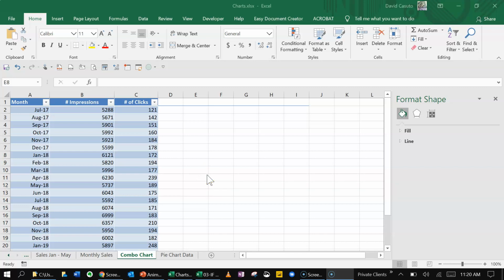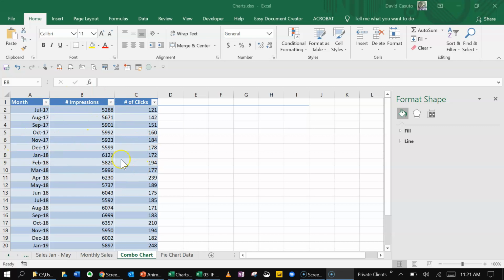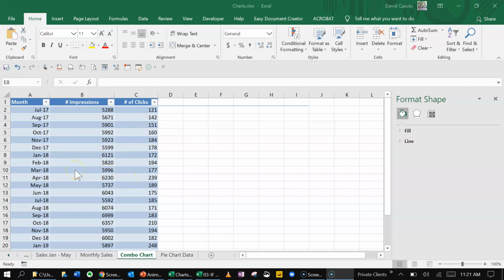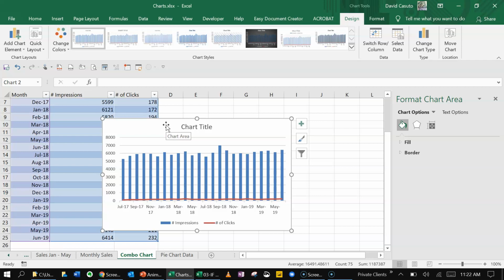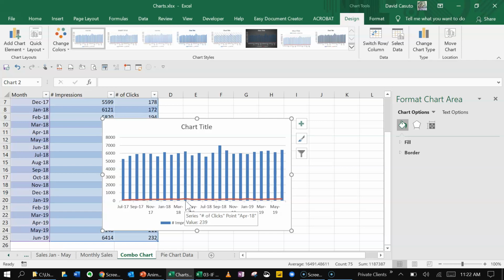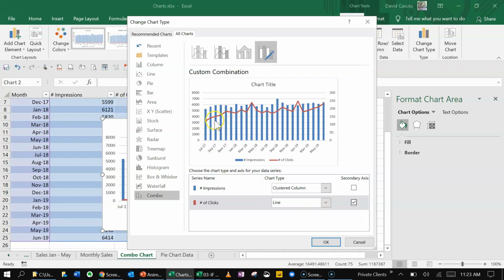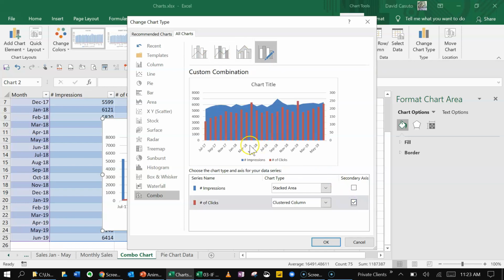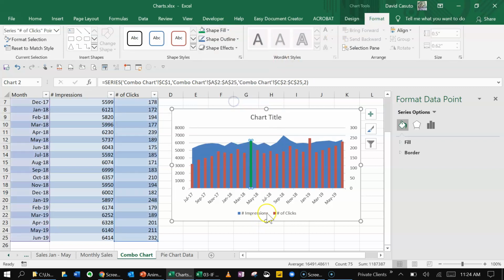Excel Tutorial - How to make a COMBO Chart